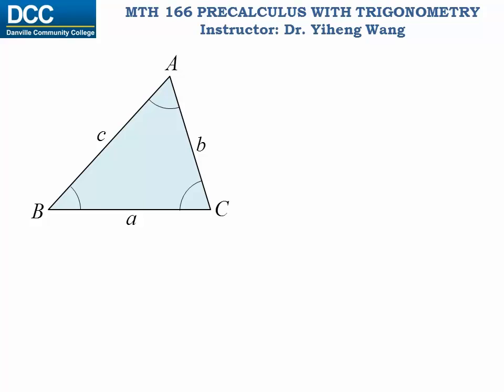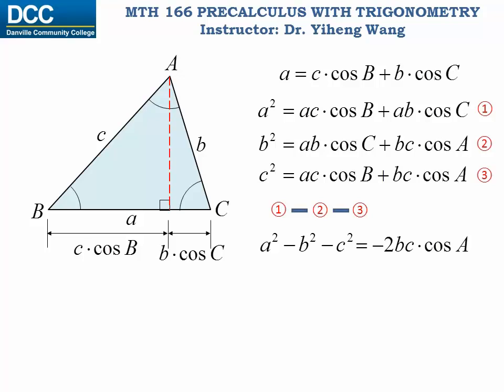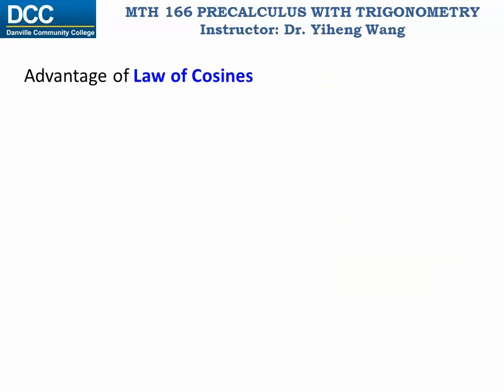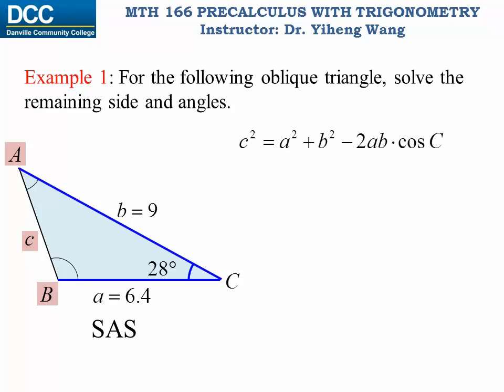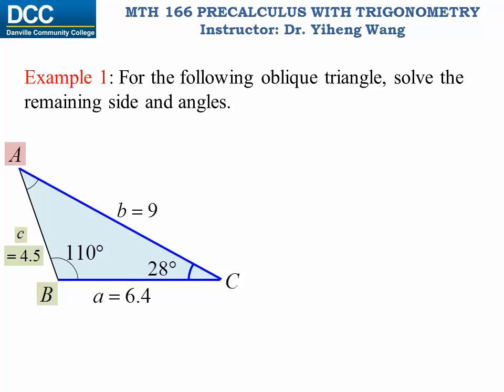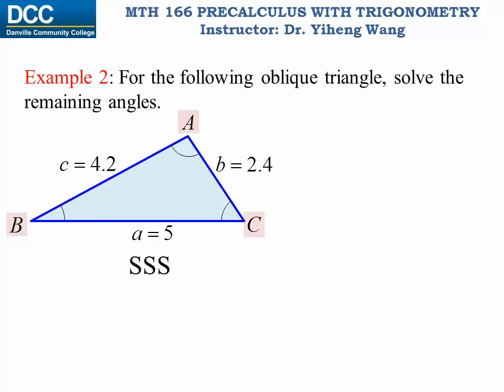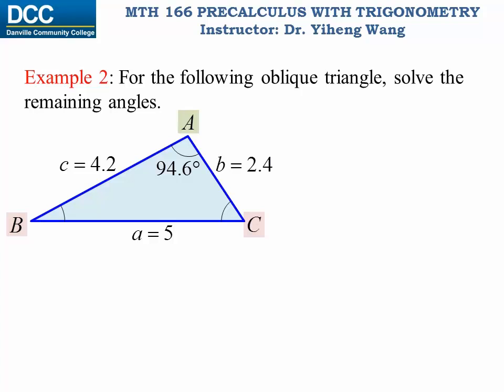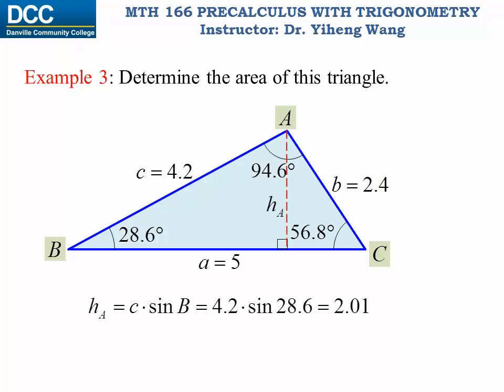Precalculus with trigonometry Lecture 45: Law of Cosines